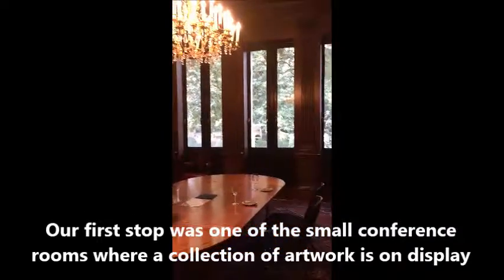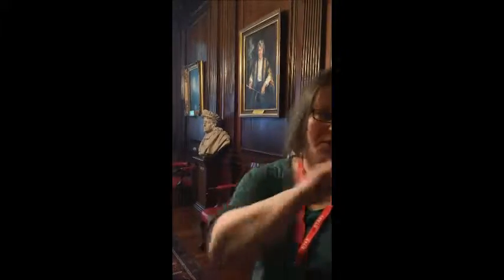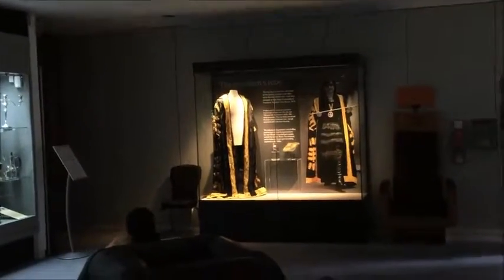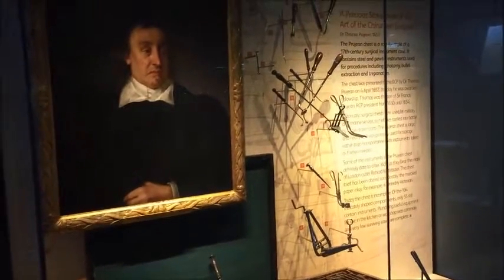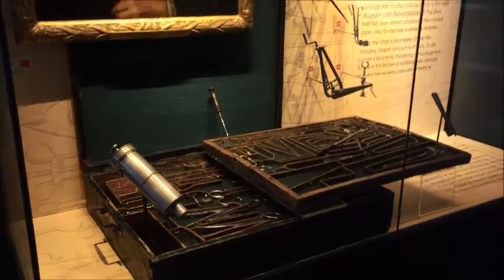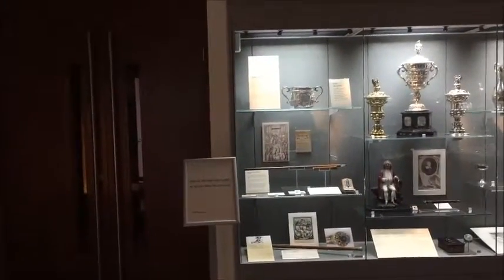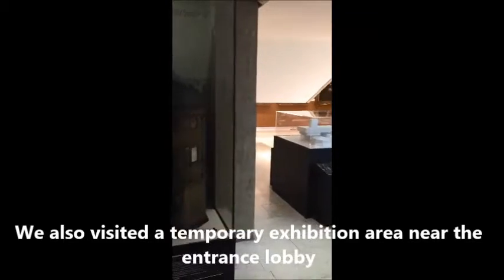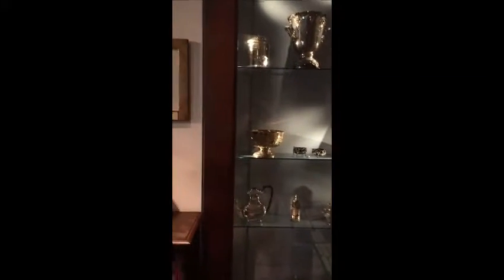Pamela Forde at Royal College of Physicians London UK Oct2017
Extending exhibition spaces outside of traditional museums.